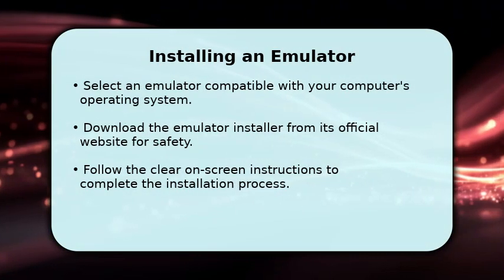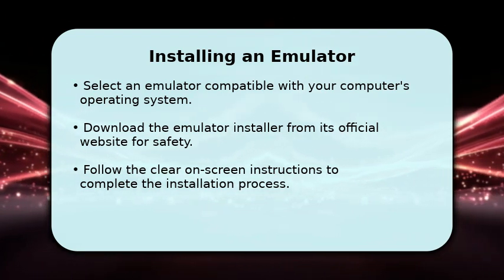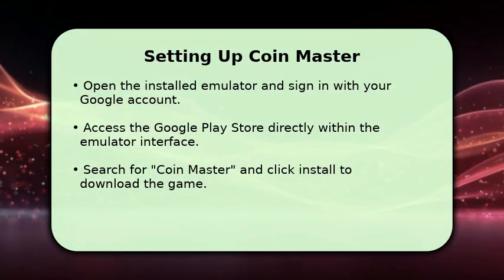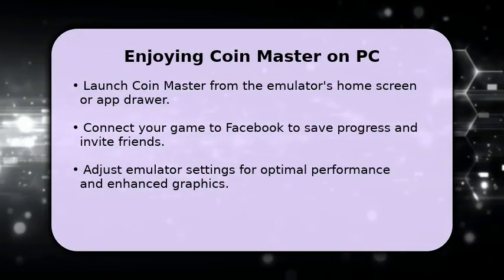How to Play Coin Master on PC (Updated 2025)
▸ (v) Learn how to play Coin Master on your PC with the latest updates in 2025. This video will guide you through the steps to download and install Coin Master on your computer, as well as provide tips and tricks for playing the game.